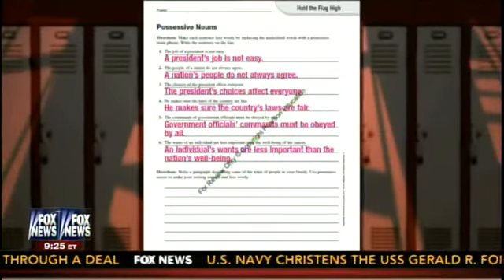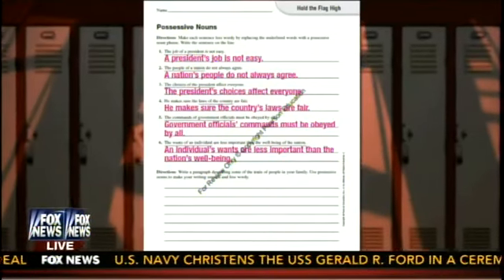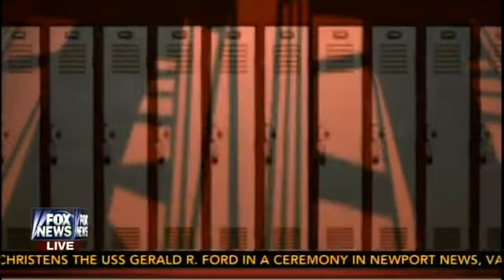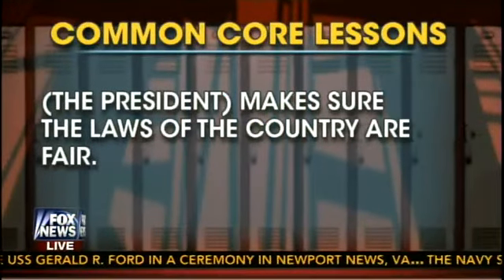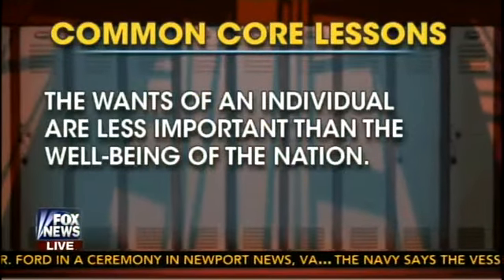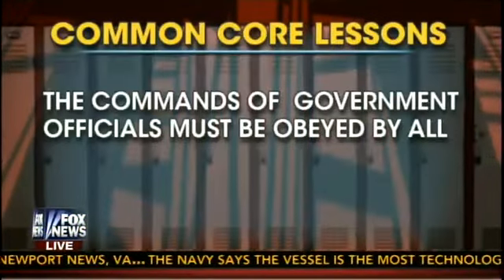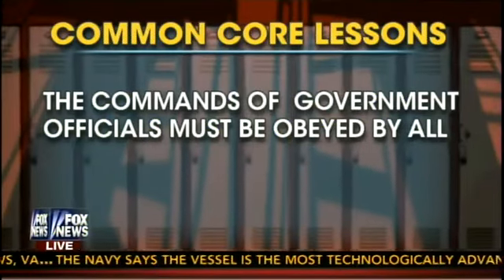Common Core Sneaks Politics into Classroom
Eagle Forum Executive Director Glyn Wright discussing Common Core on Fox News Channel.